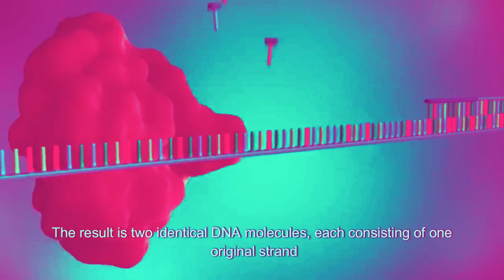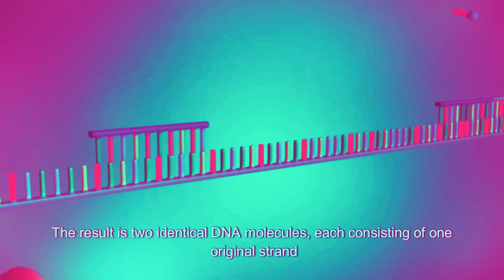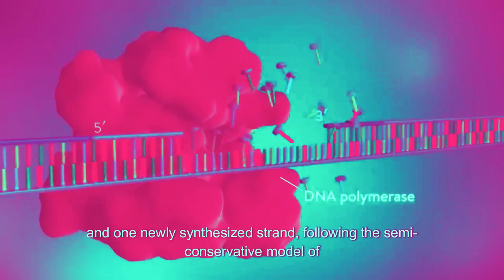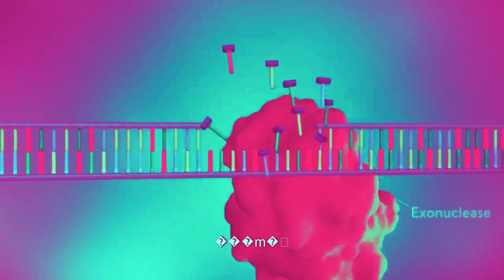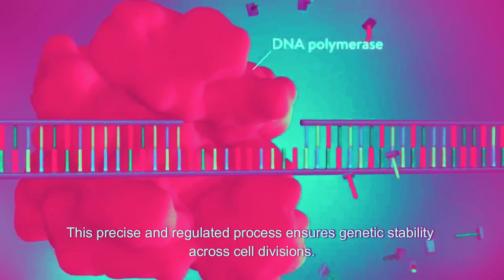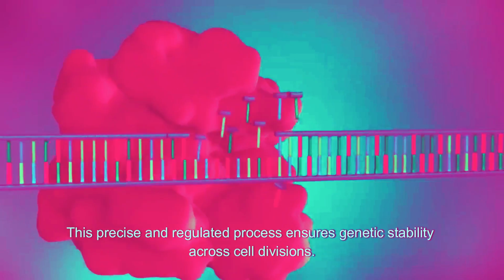DNA Replication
Unlock the secrets of life with this easy-to-understand explanation of DNA replication! 🧬 Whether you're a high school student, college learner, or just curious about genetics, this video breaks down the process step-by-step — from the unwinding of the double helix to the creation of two identical DNA molecules. Learn about key enzymes like helicase, DNA polymerase, and ligase, and discover how cells faithfully copy their genetic material. Perfect for biology exams, assignments, or anyone interested in molecular biology!